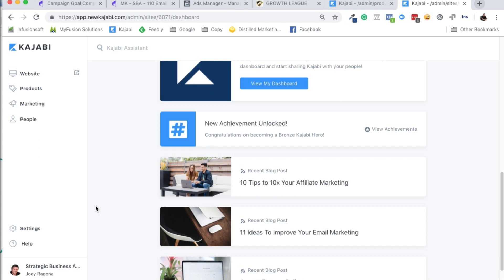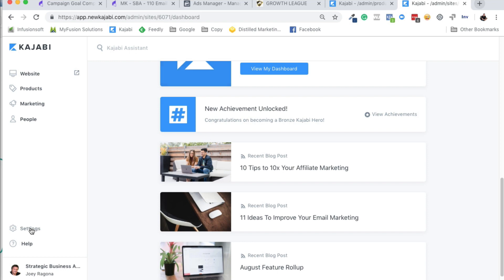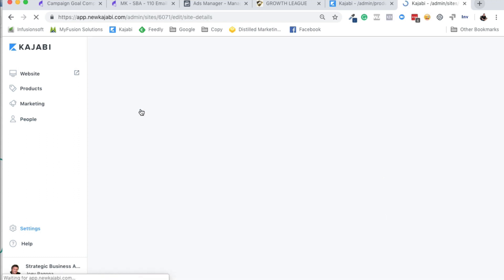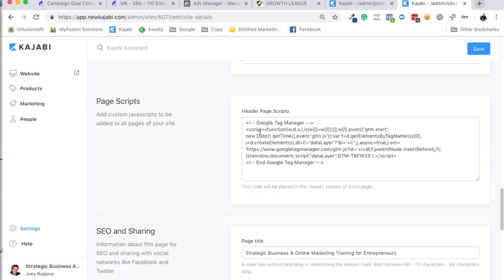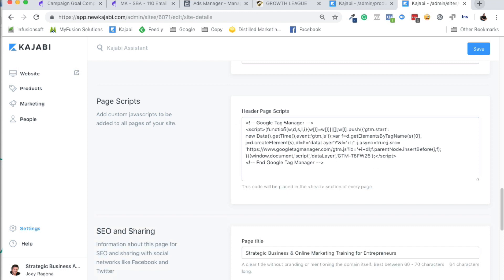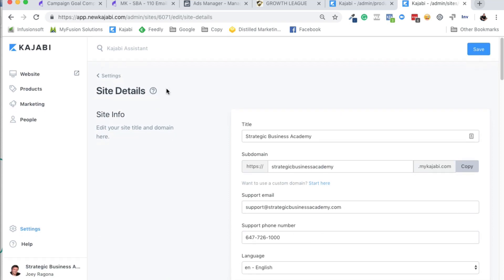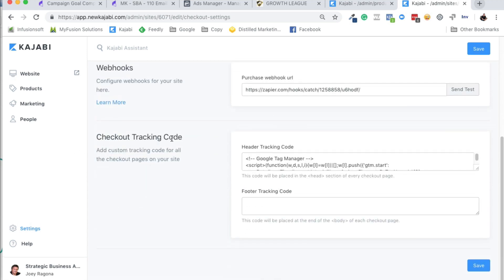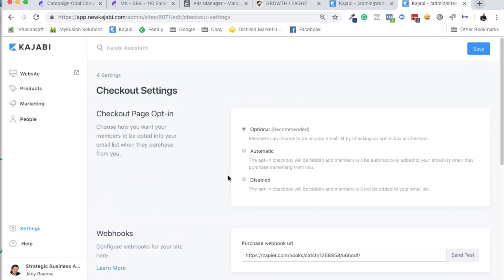Kajabi Tutorial: Adding GTM Code to Kajabi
How to Set Up Facebook & Google Tracking in Kajabi

In this video, Joey Ragona shows the process of setting up Facebook or Google tracking within Kajabi.

It highlights two key areas to place tracking codes: the 'Site Details' under settings for general page tracking, and the 'Checkout Settings' for tracking checkout pages.

The video emphasizes the importance of these placements for retargeting purposes and provides a brief overview of inserting the tracking code, specifically mentioning the ease of use with Google Tag Manager.

Though the tutorial does not delve into the specifics of the tracking code itself, it aims to assist viewers in enhancing their tracking setup within their Kajabi admin panel.

00:00 Introduction to Tracking Setup in Kajabi
00:18 Placing the Tracking Code in Site Details
00:46 Using Google Tag Manager for Tracking
01:03 Tracking in Checkout Settings
01:44 Conclusion and Final Thoughts

DESCRIPTION

If you like this episode and would like more information about how to market and grow your business so you can attract and convert ideal customers, visit

Thank you for trusting me to bring you truthful and opinionated knowledge on the topics and products I talk about. If I have affiliate or sponsored information I always disclose it - to be safe, just assume I stand to benefit from any recommendations I make and earn a small commission if you make a purchase through my affiliate/referral links. This doesn't affect you in any way.  I appreciate your support for this channel!